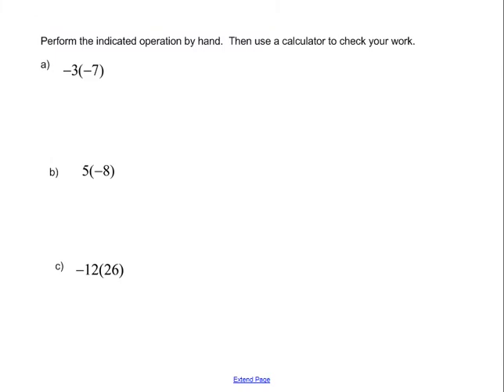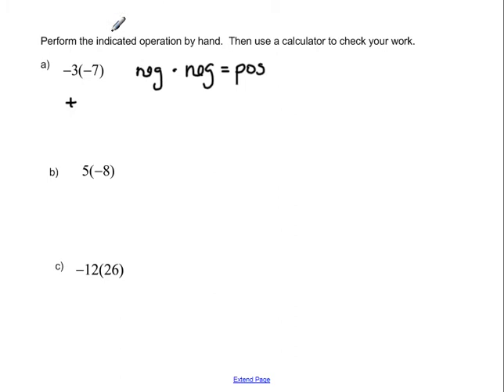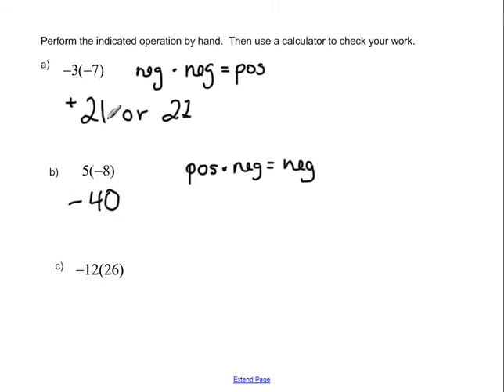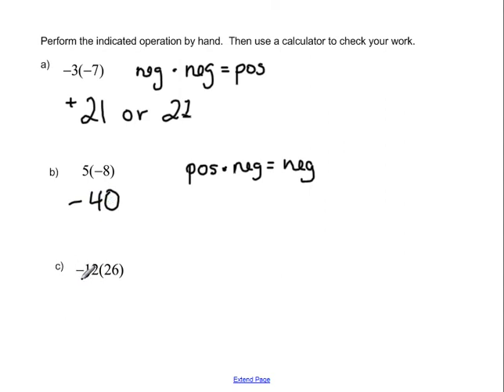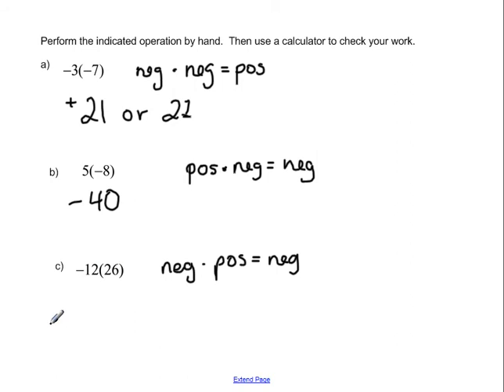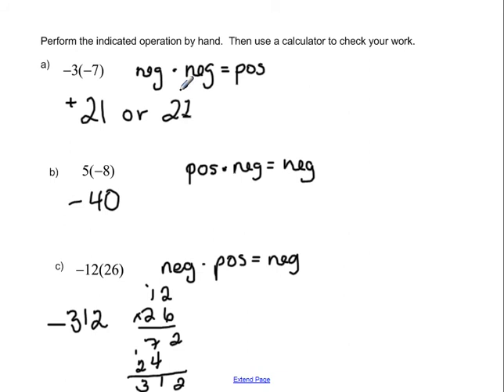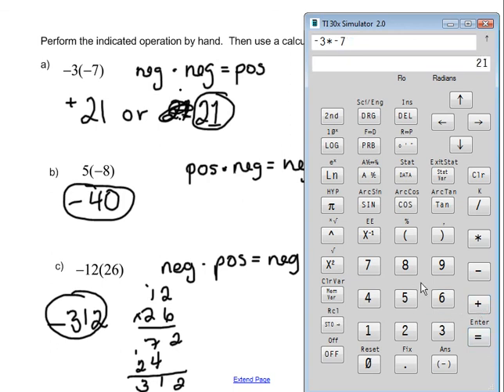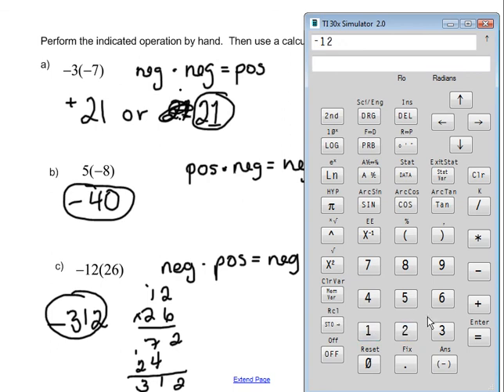Lehmann 2 5 17 22, 29 30 multiplying signed numbers